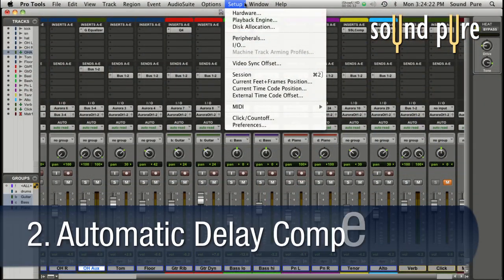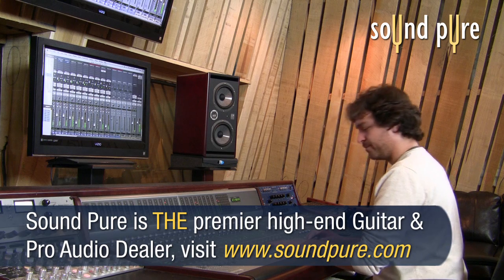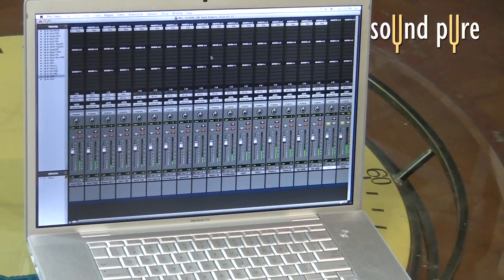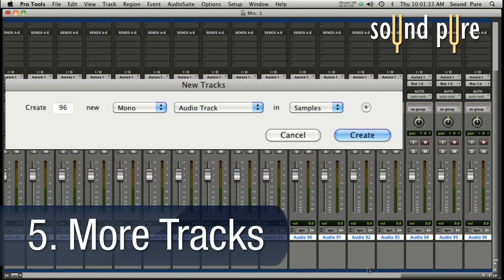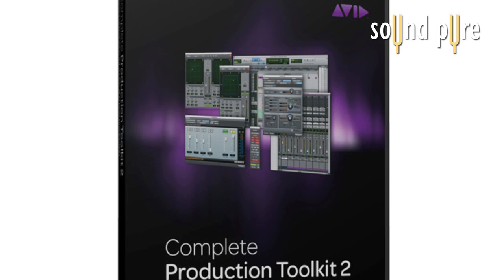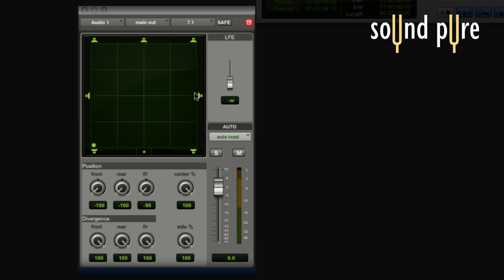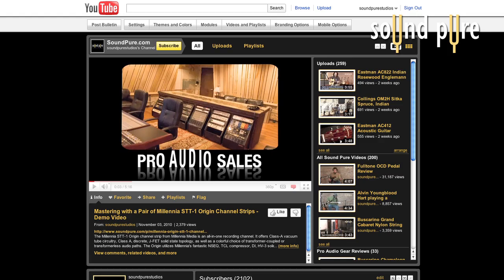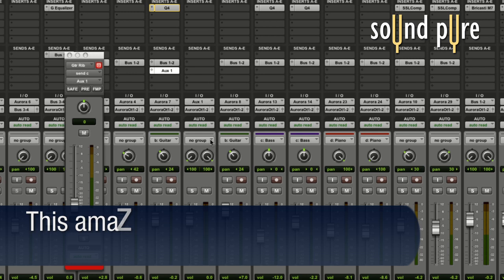Pro Tools 9 New Feature Highlights - Avid Software Release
Pro Tools 9 from Avid now includes automatic delay compensation, 7.1 surround mixing, multitrack beat detective, a new powerful I/O setup - all without any external hardware required. It is now possible to do everything on your laptop, without the use of external audio systems. This major break through allows for bigger and better possibilities. Thanks to the UNC Jazz combos and original music by Alex Poetzschke. Call Sound Pure if you are interested in this ground-breaking software from Avid.